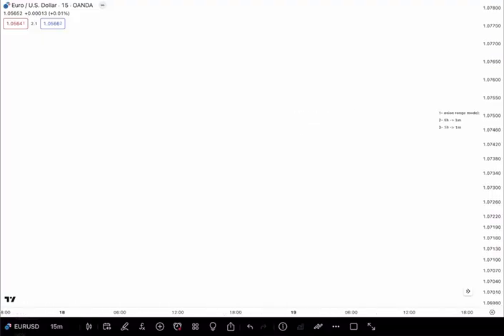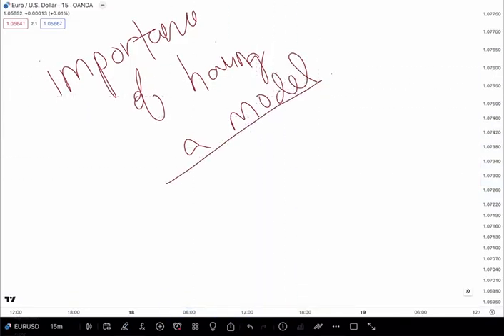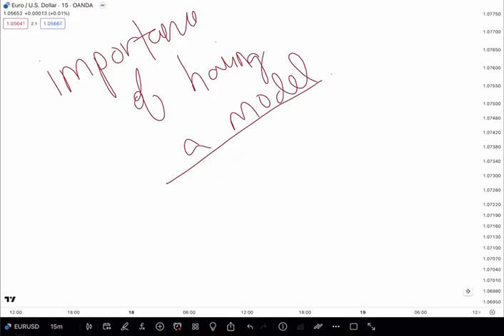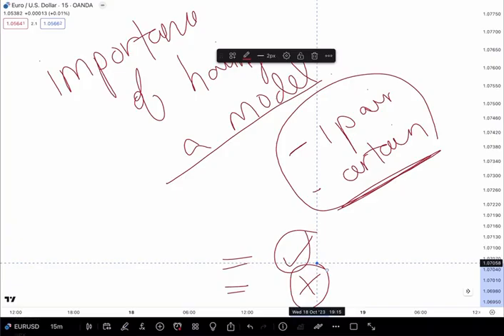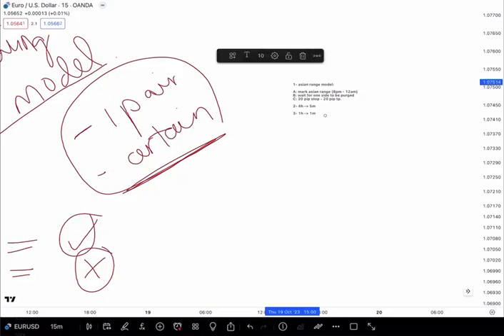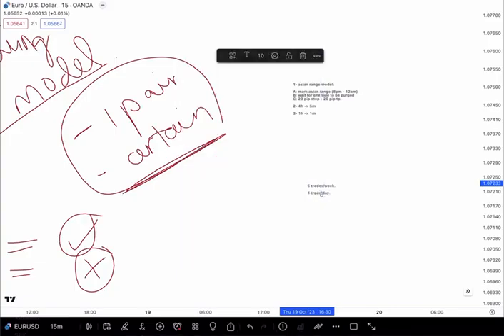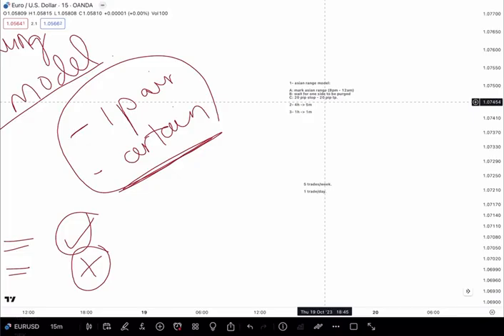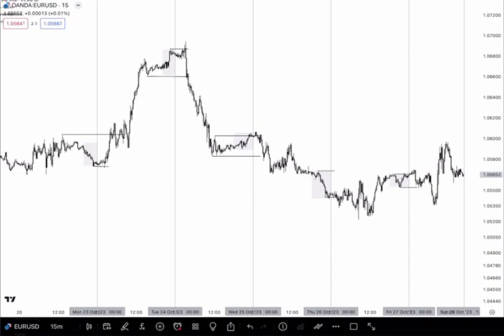4 Asian range Model 1